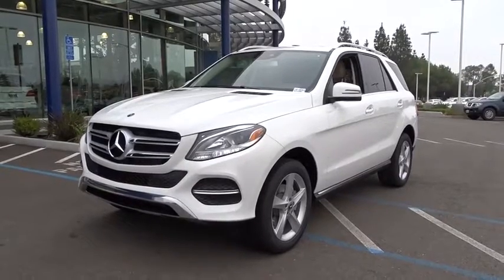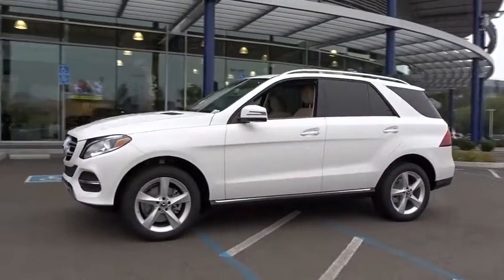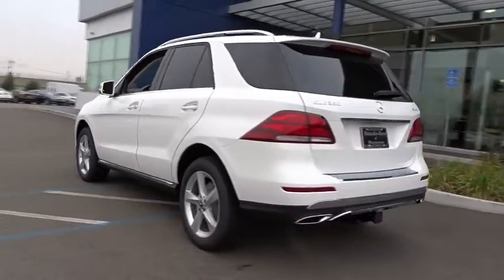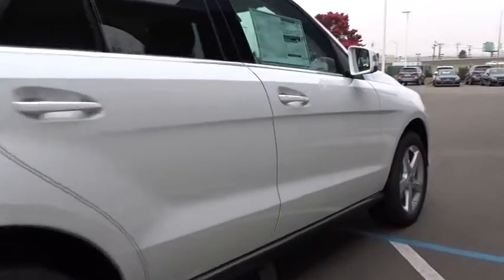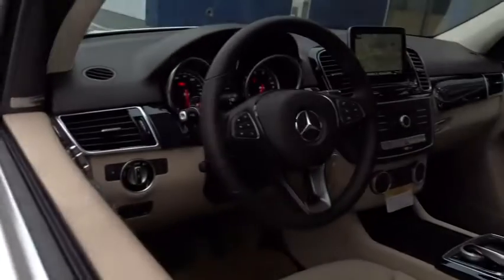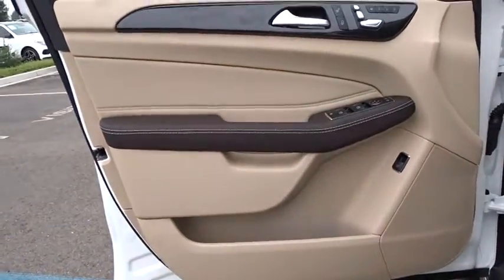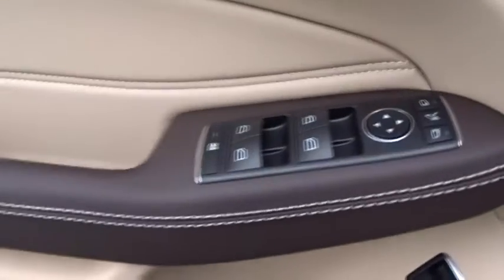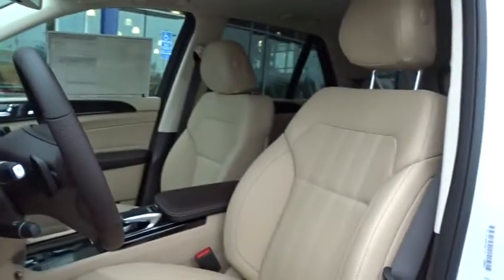2018 Mercedes-Benz GLE Pleasanton, Walnut Creek, Fremont, San Jose, Livermore, CA 18-0093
2018 Mercedes-Benz GLE
2018 Mercedes-Benz GLE GLE 350 - Stock#: 18-0093 - VIN#: 4JGDA5HB4JA999697